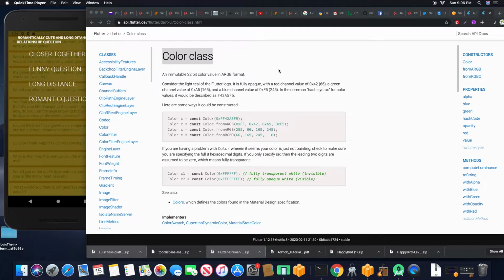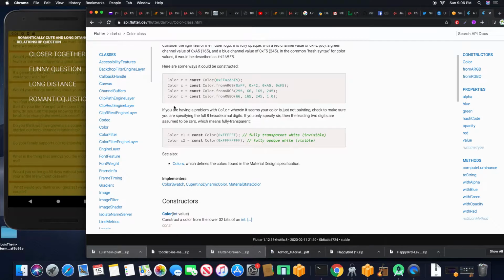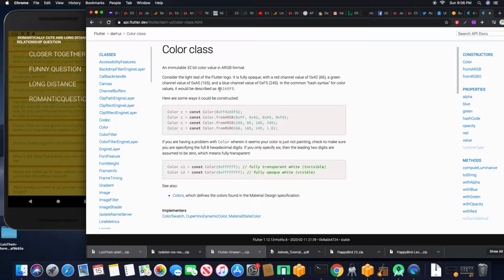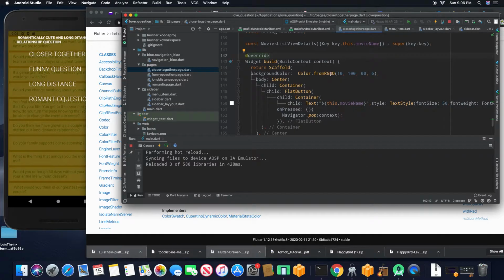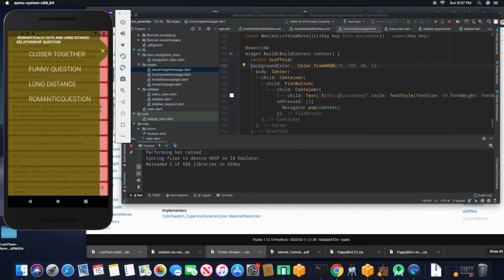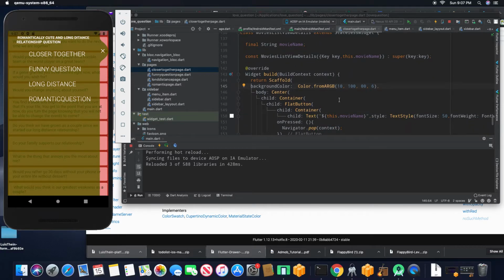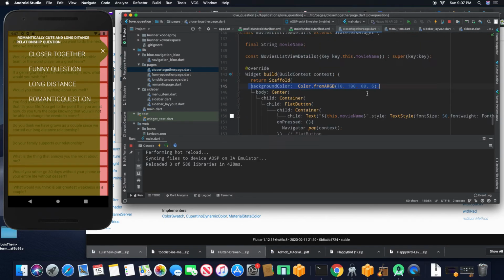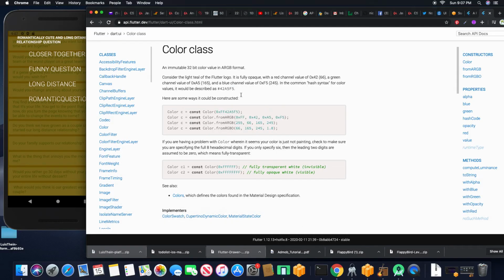FLUTTER WIDGET OF THE WEEK(Color)